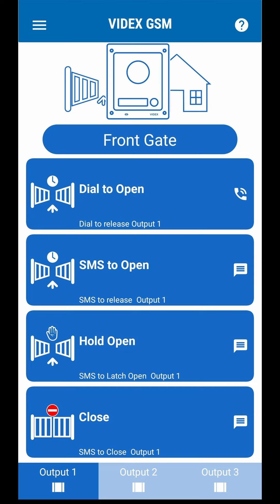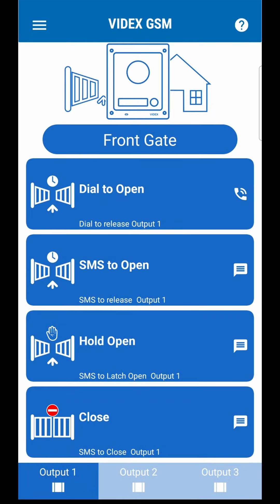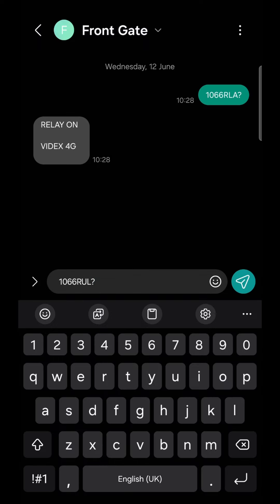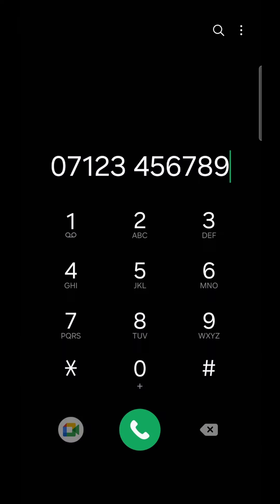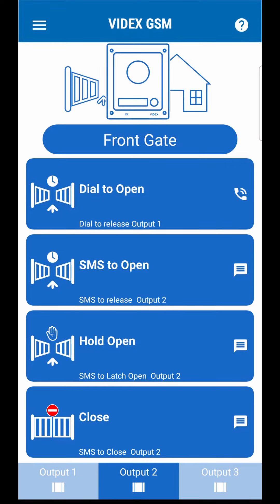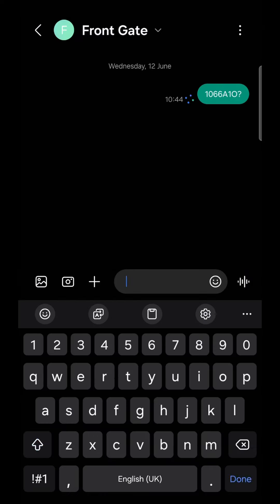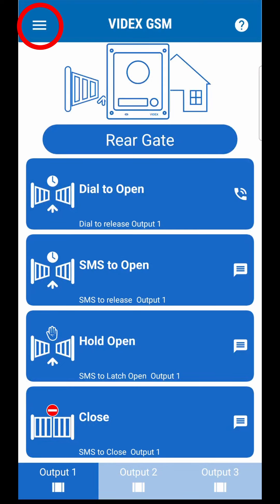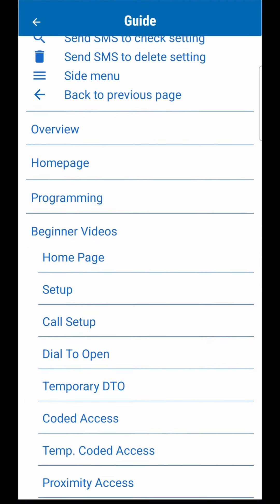Videx SMS Wizard (Part 2) Home Page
Tutorial about the home page of the Videx SMS Wizard App.